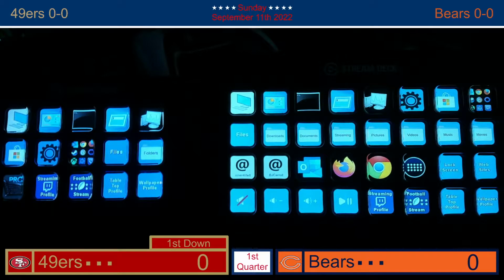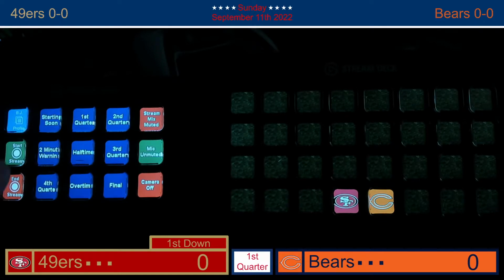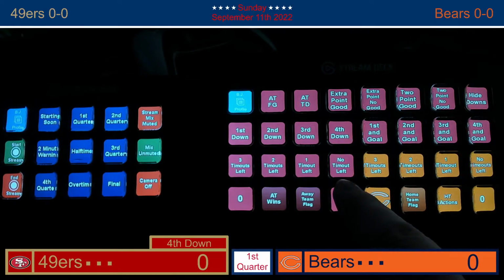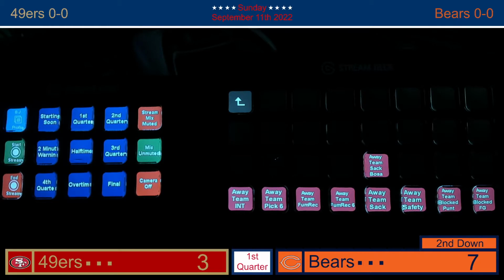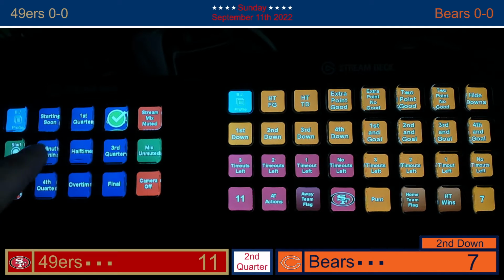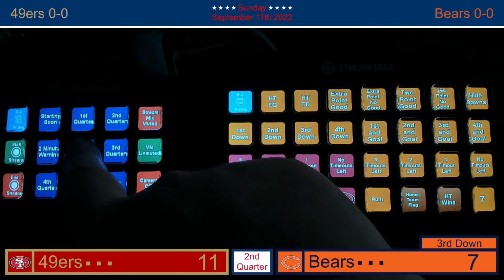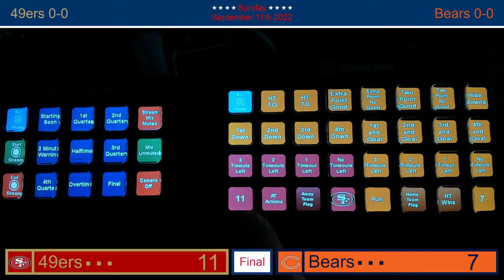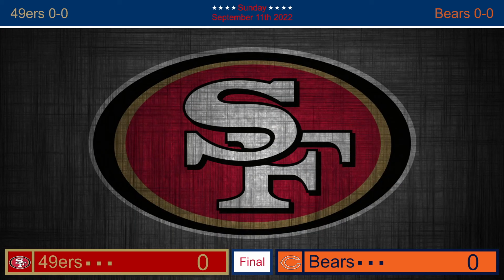2022 Football Stream Setup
This is a short video to cover my setup for streaming my live reactions to the 49ers 2022 football season.